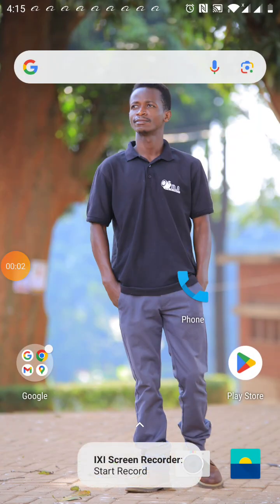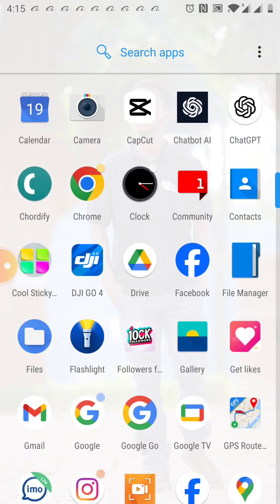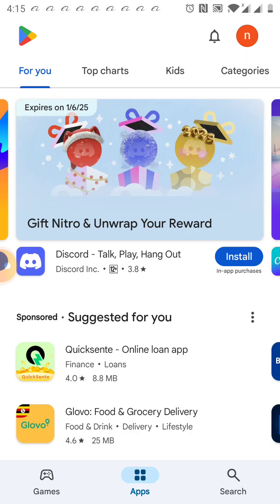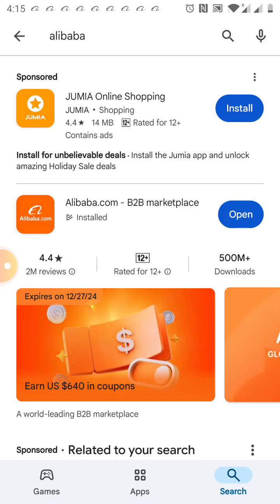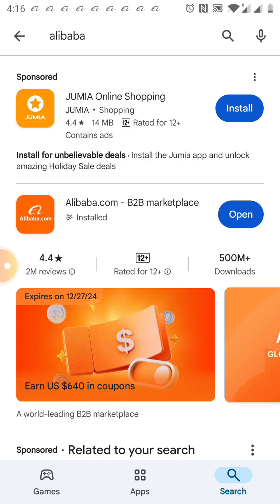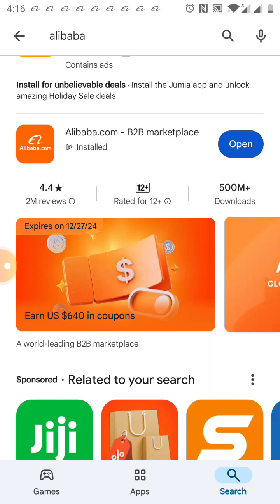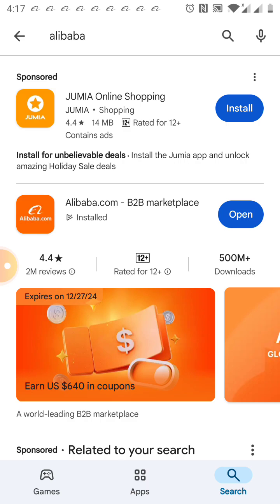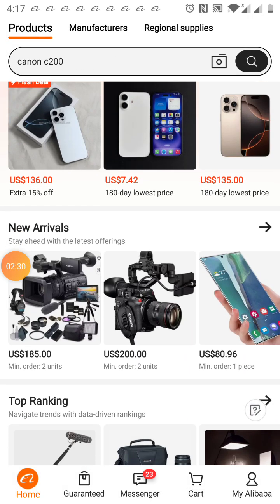Alibaba E- Commerce App Installation on your phone to Trade B2B Market Place